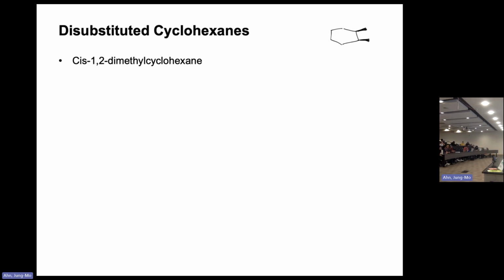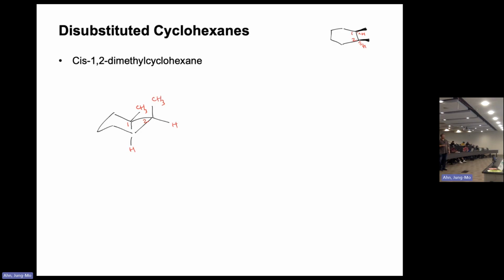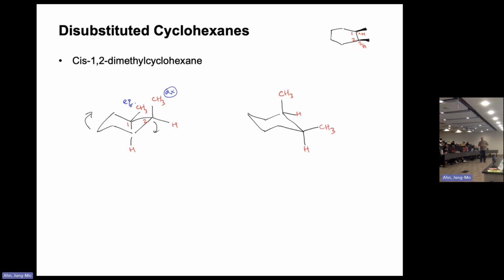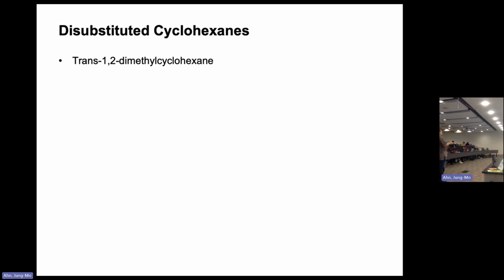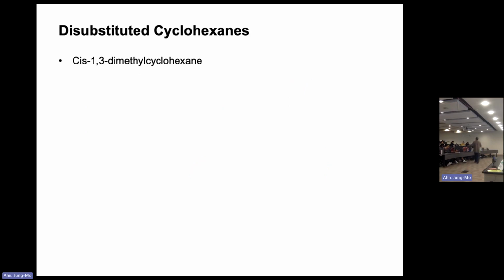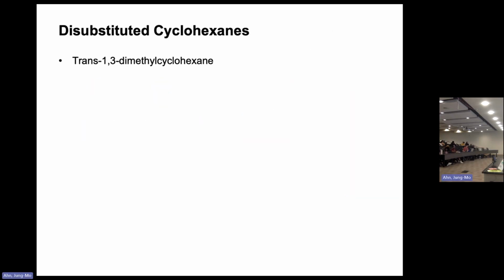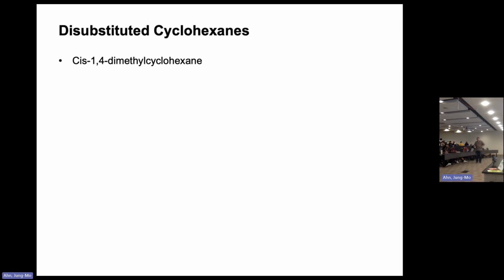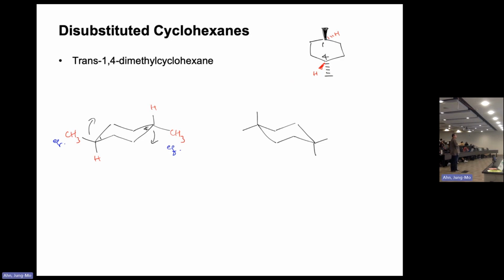Organic Chemistry 1 - Stabiligy of chair conformations of disubstituted cyclohexanes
Stabiligy of chair conformations of disubstituted cyclohexanes
Organic Chemistry 1
Jungmo Ahn